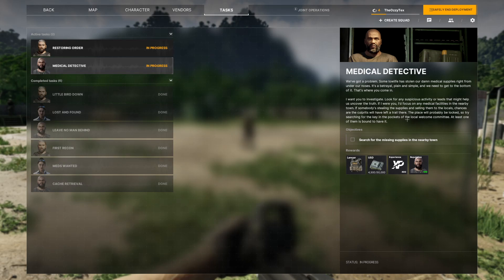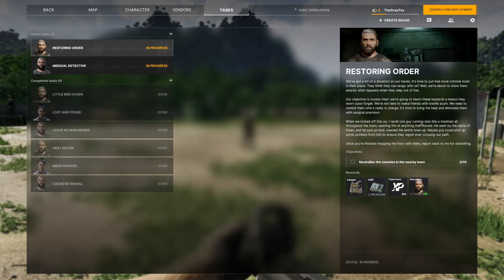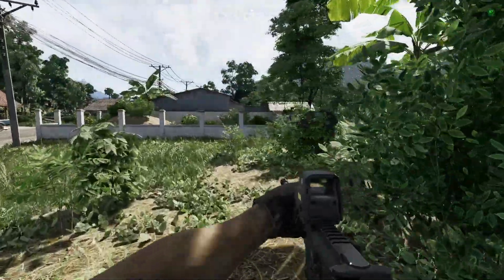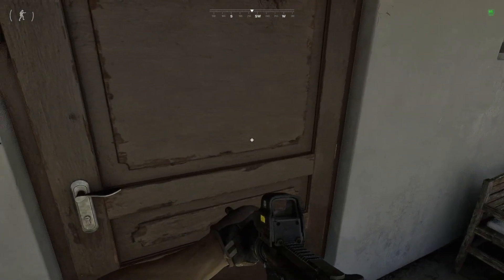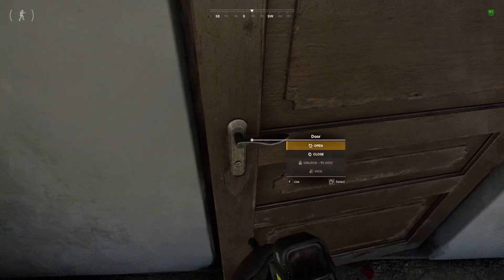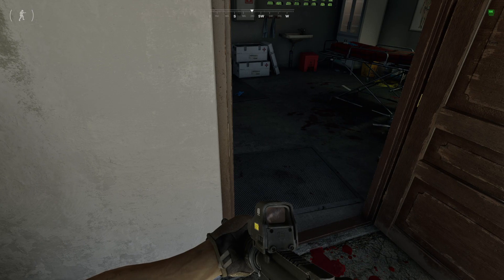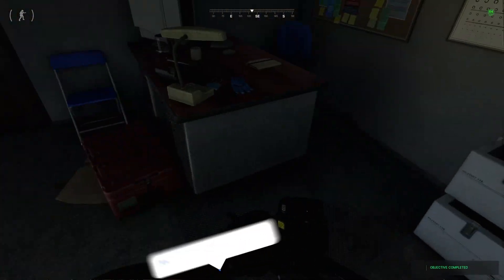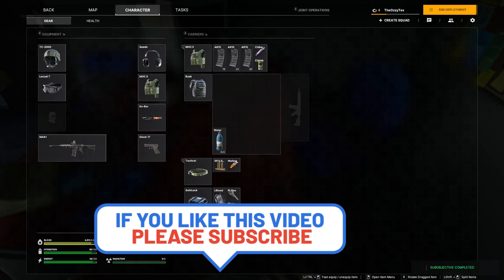Task #3 Gunny & Handshake - Restoring order & Medical Detective | Gray zone Warfare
Short, Simple Task guides from every guide in the Early Access Playthrough of gray zone ware fare GZW